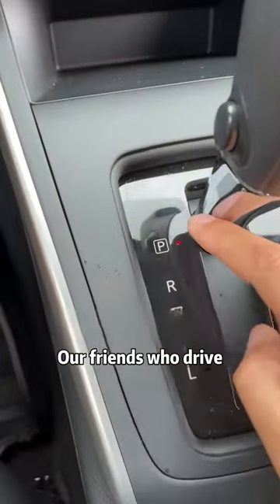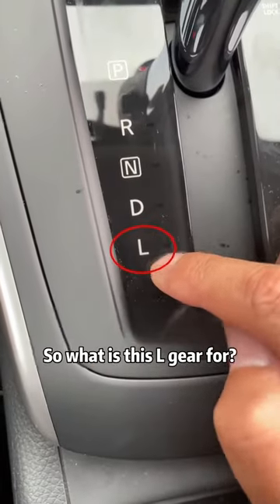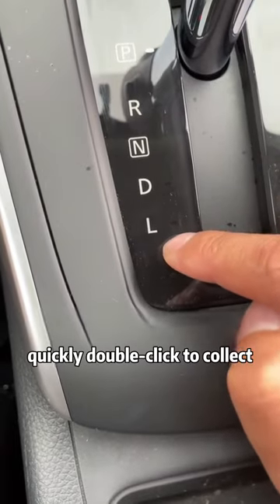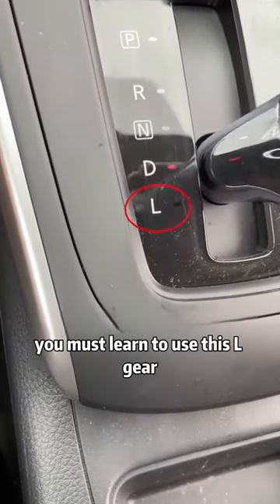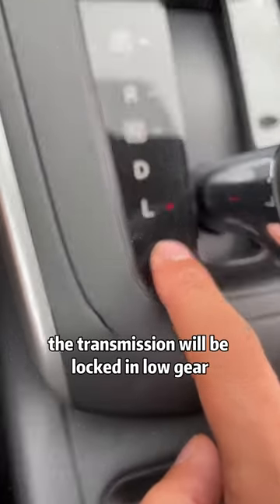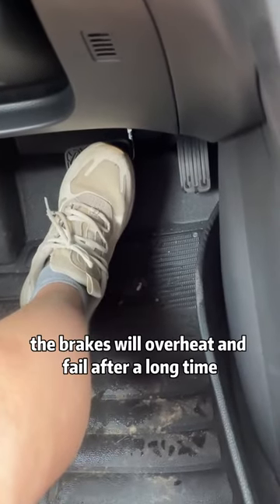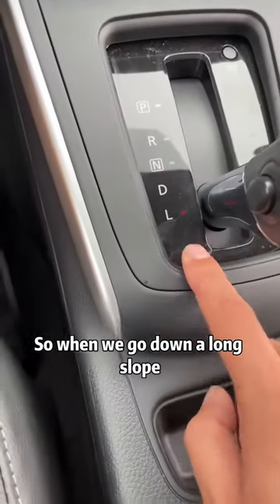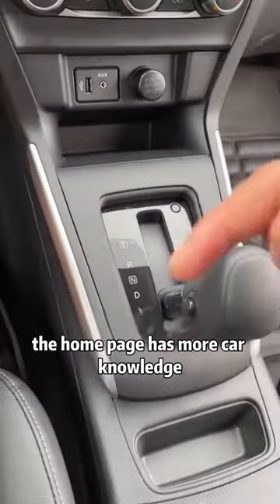The hidden secret of the L gear on the car, I bet 90% of people don't know what it means!car